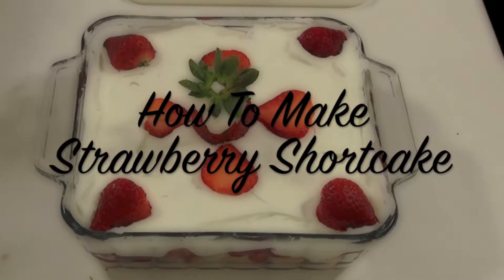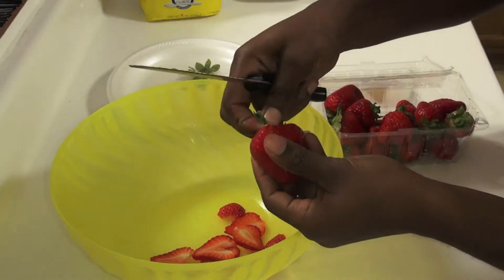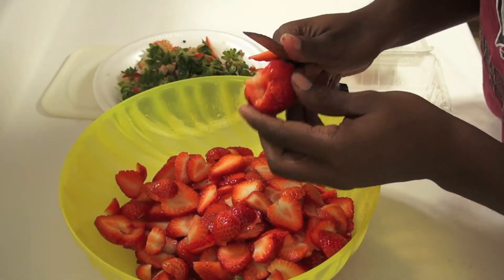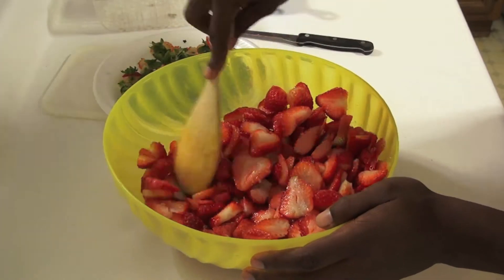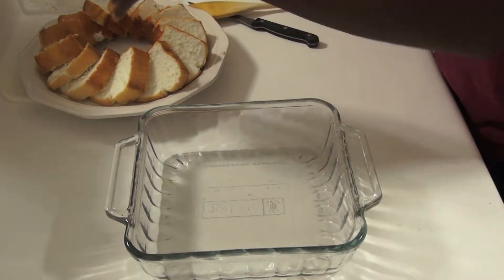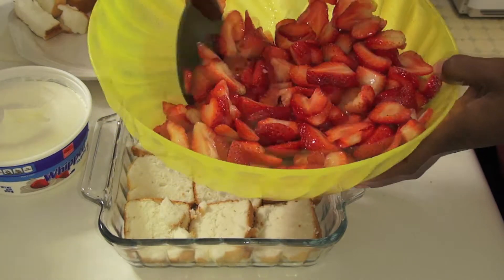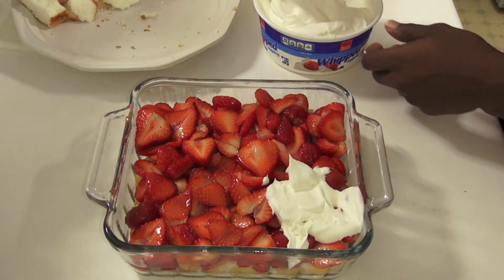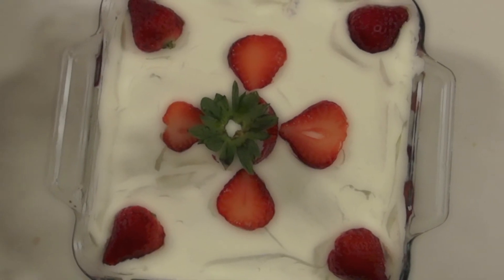How to make a simple Strawberry Shortcake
This video shows you how to make a simple strawberry shortcake.